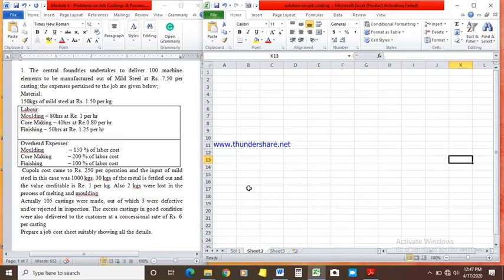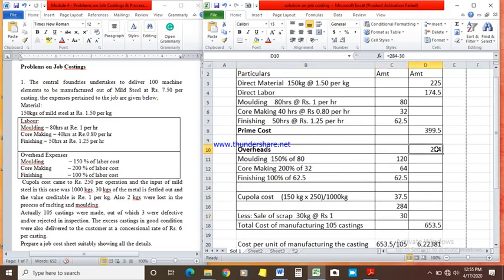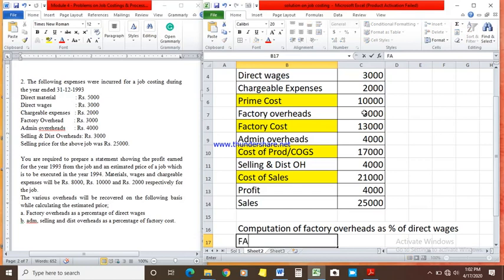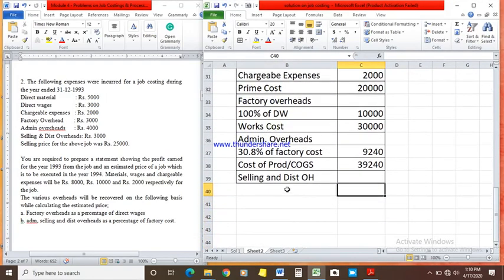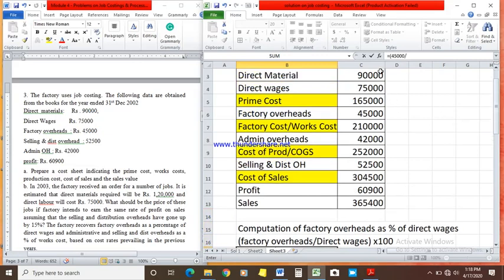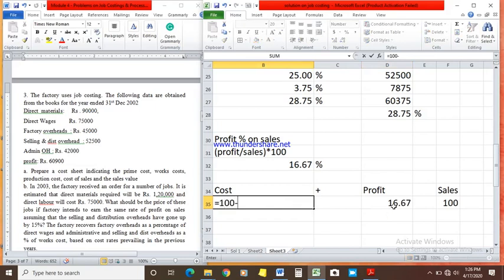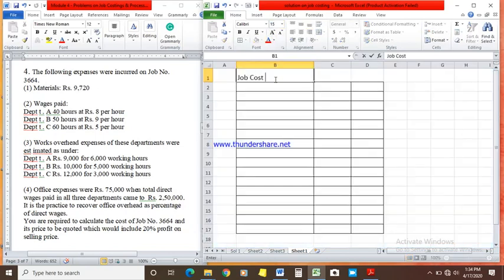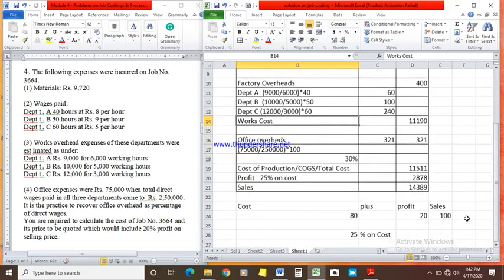Problem and solution on Job costing 1,2,3,4